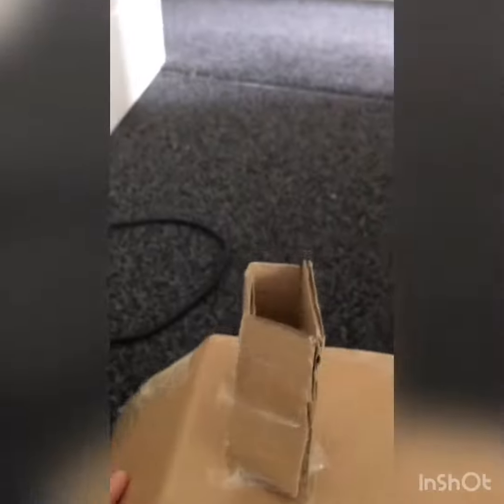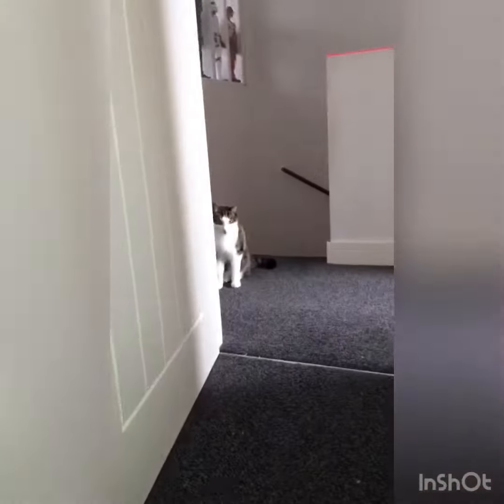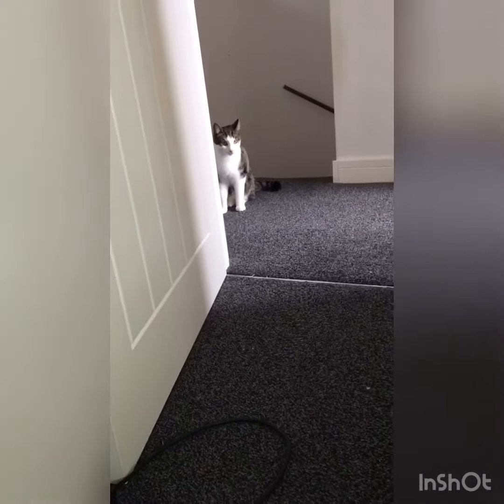The new cardboard house(baby yoda adition